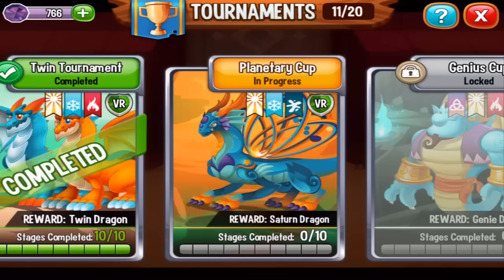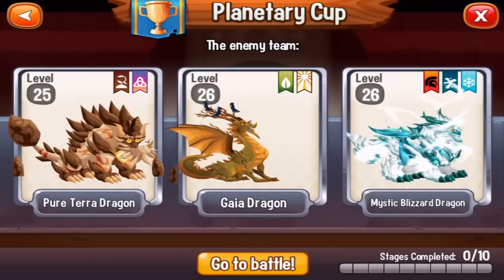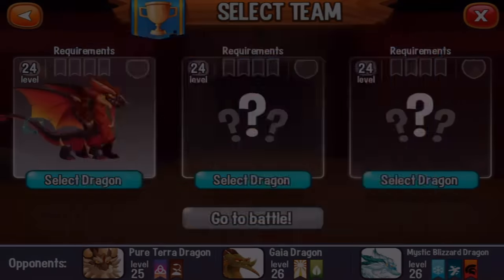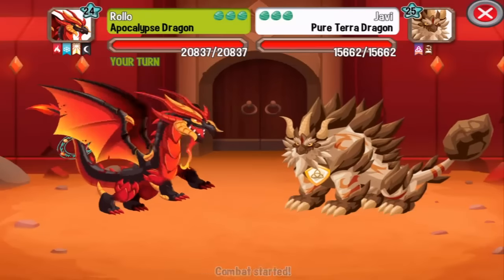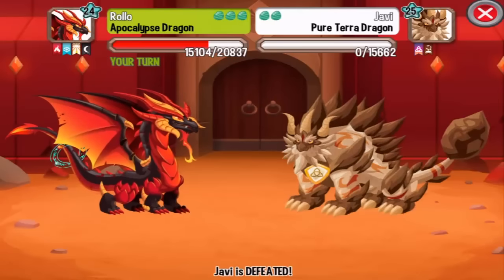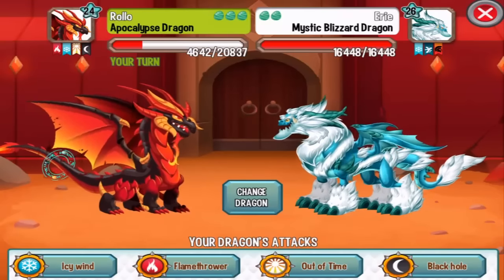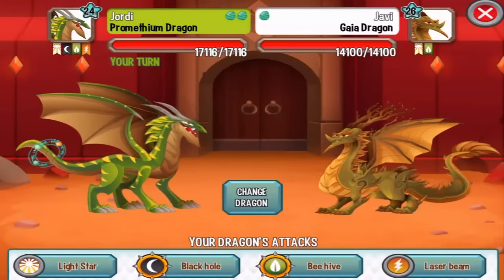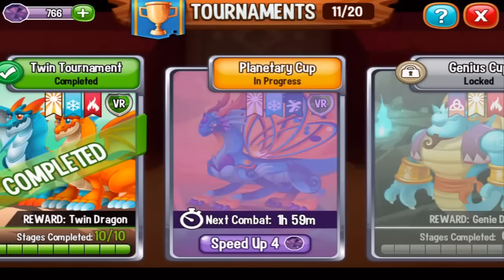PLANETARY CUP Combat 1/10 in Dragon City Tournaments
COMBAT DRAGONS:
PURE TERRA DRAGON LEVEL 25
GAIA DRAGON LEVEL 26
MYSTIC BLIZZARD DRAGON LEVEL 26
I PICK:
APOCALYPSE DRAGON
PROMETHIUM DRAGON
LEGACY DRAGON